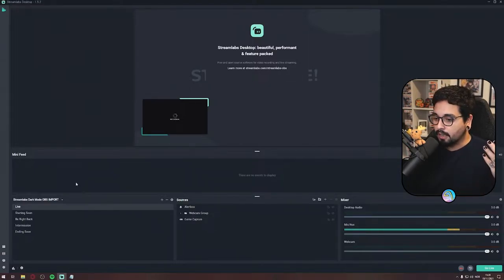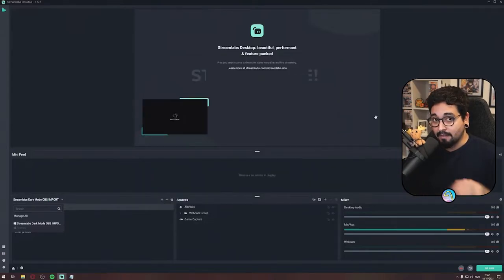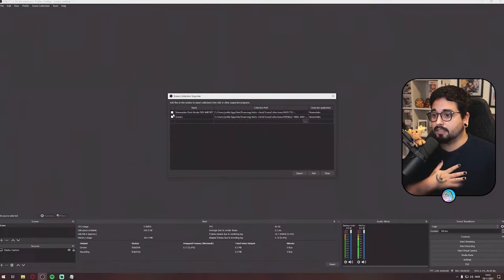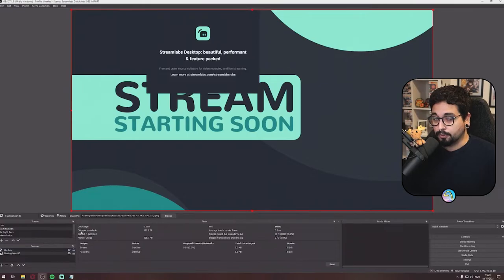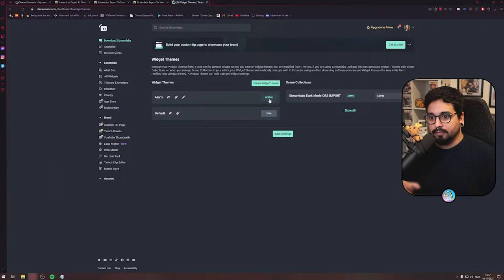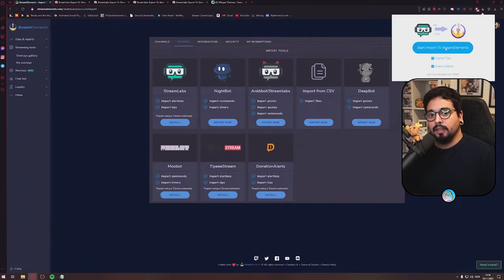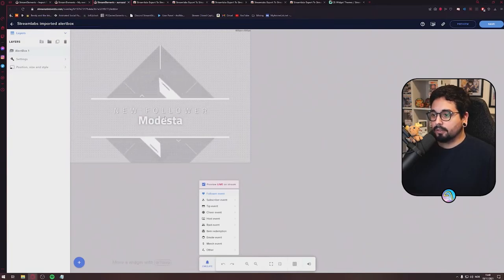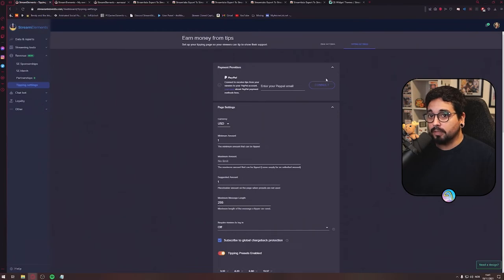How To Switch From Streamlabs To OBS Studio With a Few Easy Steps | SLOBS to OBS Studio Tutorial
In this video I'll show you How To Switch From Streamlabs To OBS Studio With a Few Easy Steps

Welcome to the family: Chef Juice
Help me reach my goal of creating the best community: .. 43% 216/500

It's time to say bye bye to Streamlabs and Hello to OBS Studio and Streamelements!